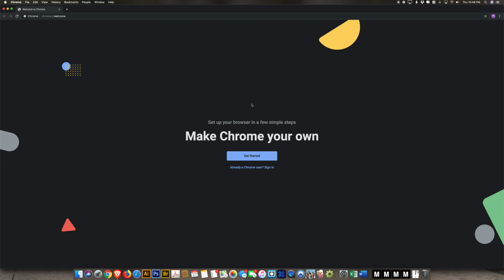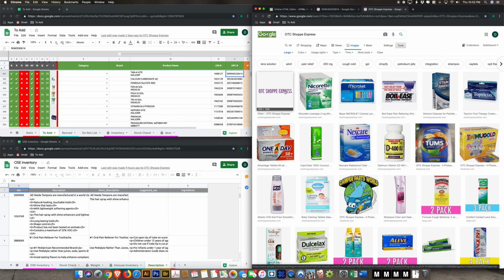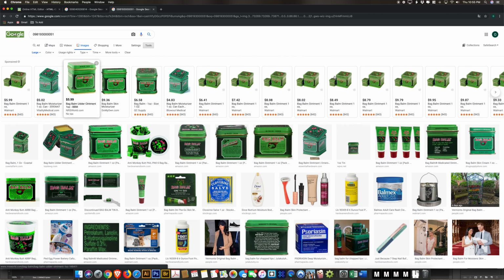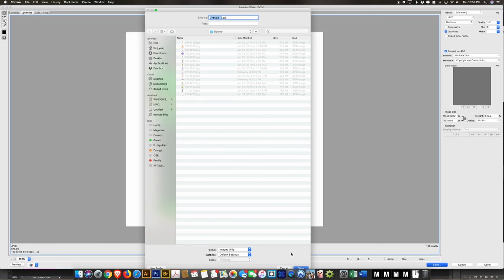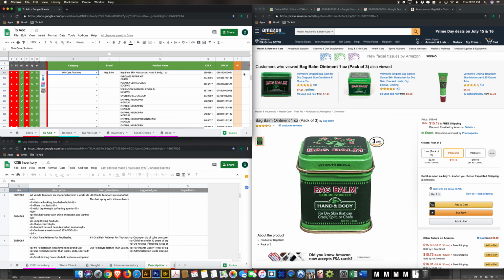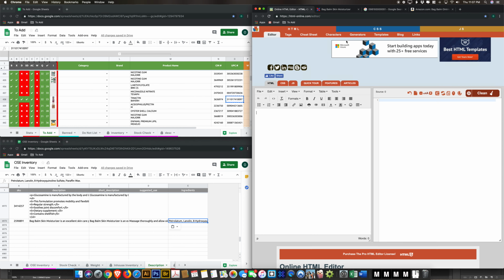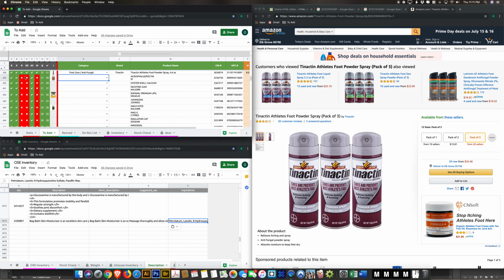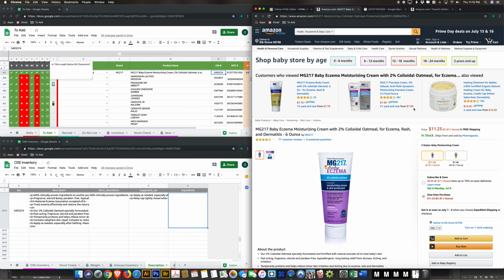How to Add